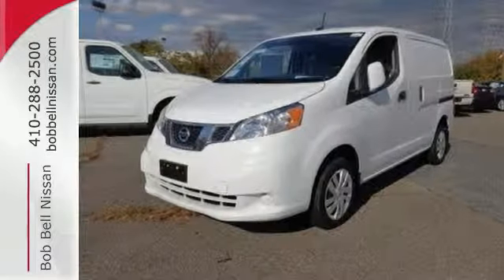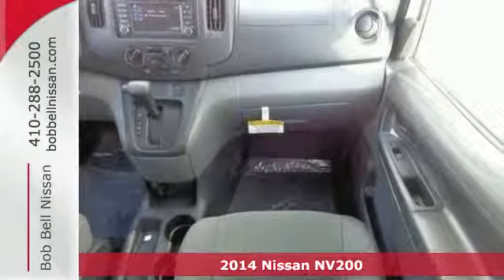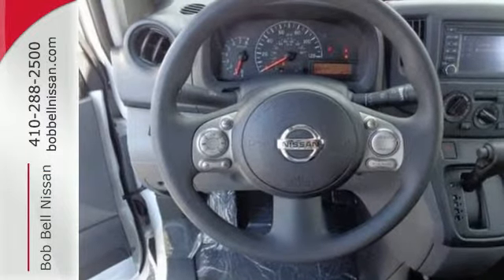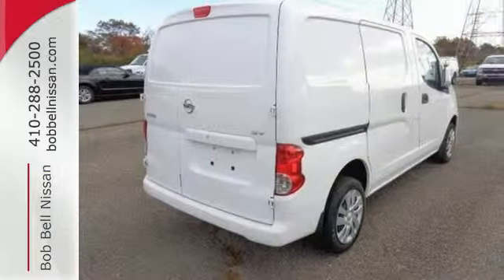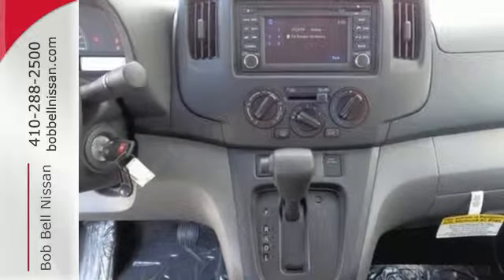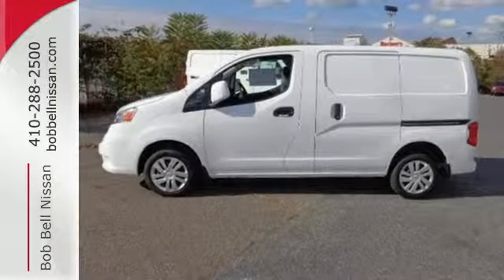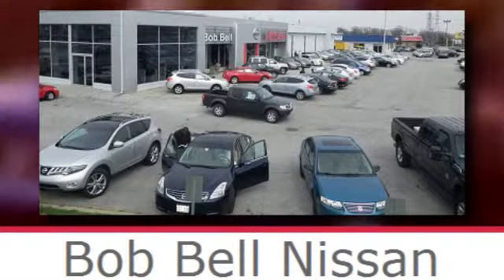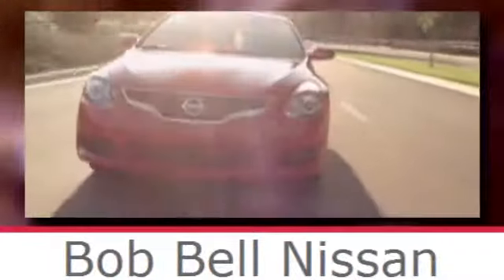2014 Nissan NV200 Baltimore MD Dundalk, MD N71011 - SOLD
Year: 2014
Make: Nissan
Model: NV200
Trim: SV
Engine: 4 Cyl - 2.0 L
Transmission: Variable
Color: Fresh Powder
Interior: W/GREY
Stock #: N71011
VIN: 3N6CM0KNXEK698270
Blow out pricing!!! Priced below MSRP. Optional equipment includes: Technology Package, Exterior Appearance Package, Splash Guards (Set of 4), All Season Floor Mats...

7900 Eastern Ave.

Address:
7900 Eastern Ave